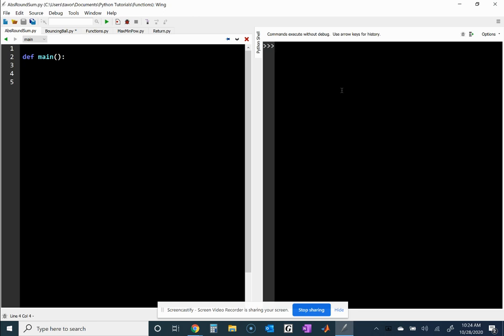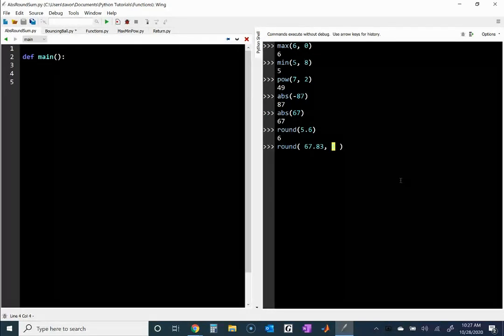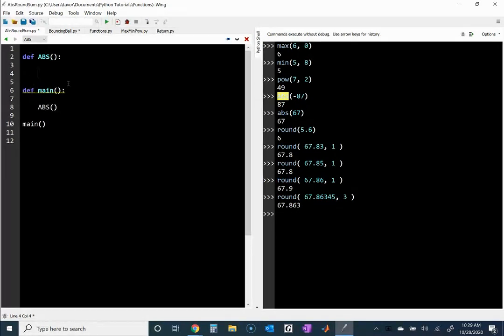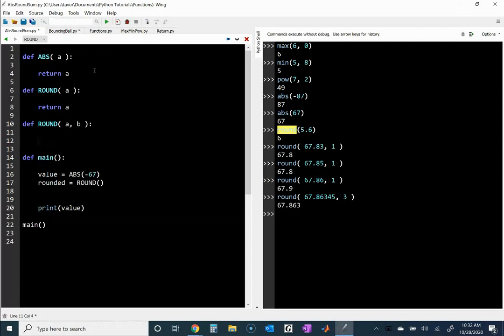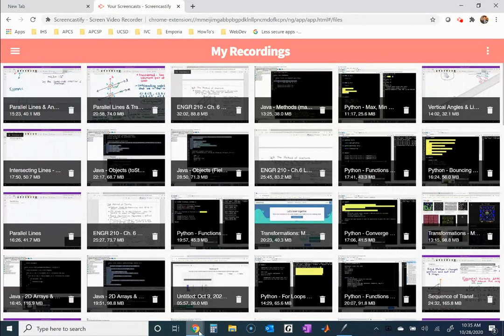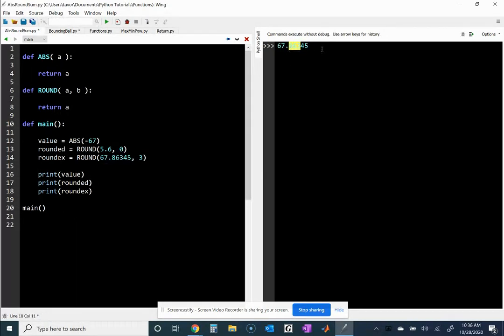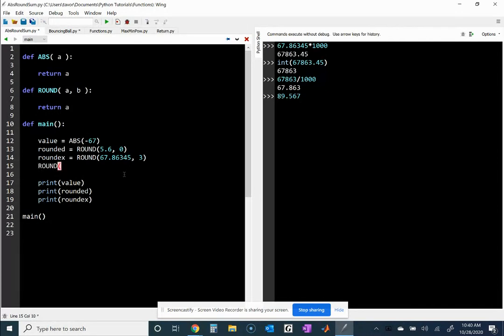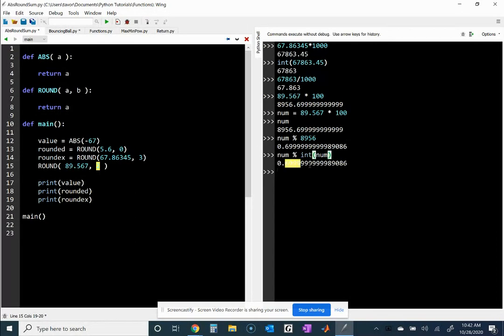Python - Abs & Round Functions Tutorial 16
A look at recreating the abs() and round() functions in python.